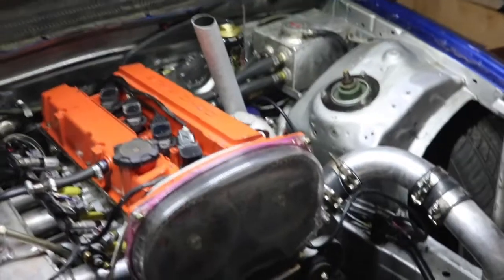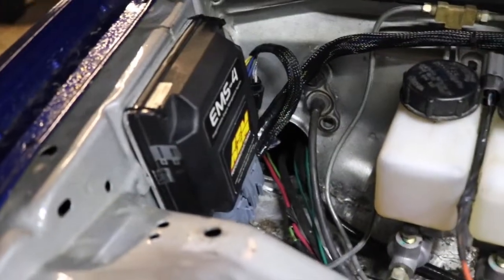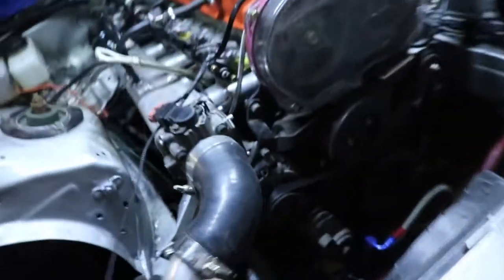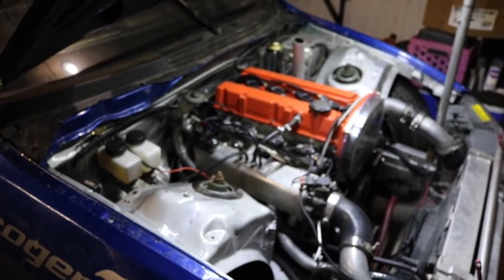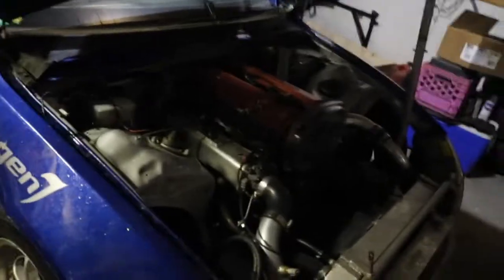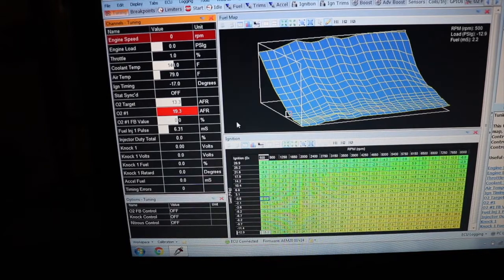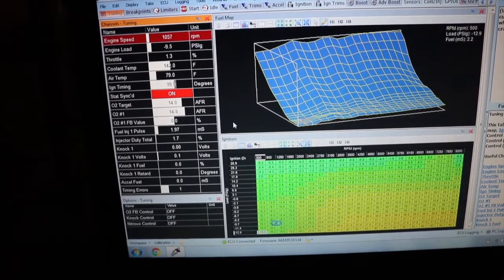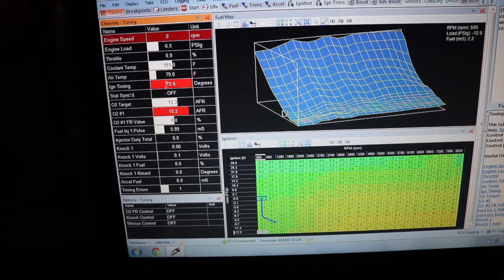Lexus Evolution Dyno Time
Stalk me